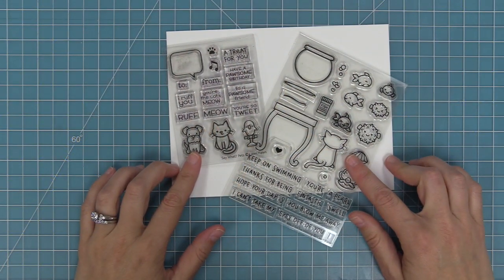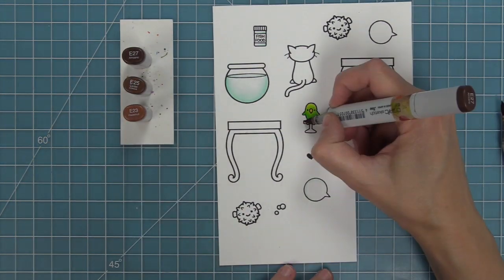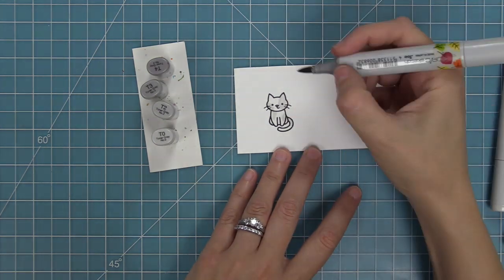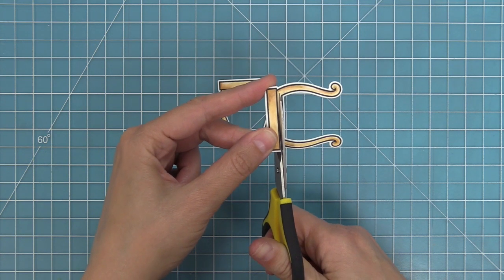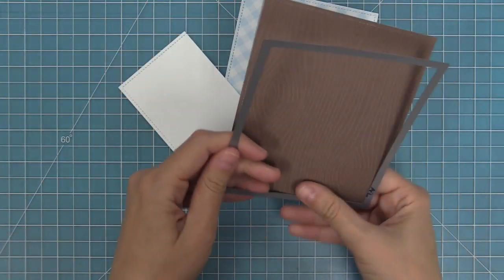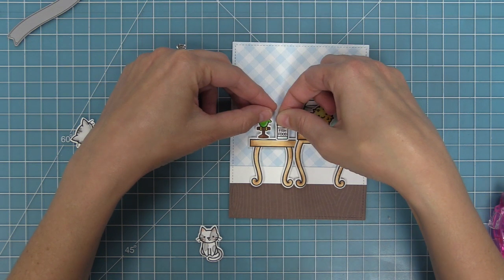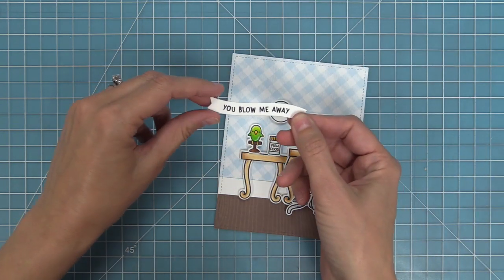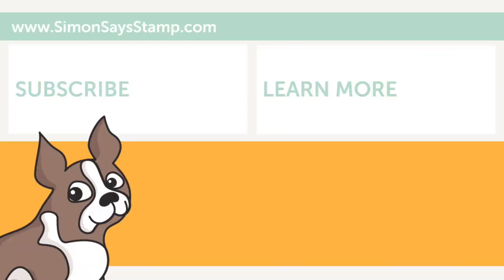Combining & Altering Stamp Sets to Create a Scene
Follow along as special guest Kelly Marie Alvarez takes us through the assembly of this adorable card by using a mixture of stamp sets you might not think to combine!

• Lawn Fawn OH GNOME! Clear Stamps LF1880

• Lawn Fawn OH GNOME! Die Cuts LF1881

• Lawn Fawn LARGE STITCHED RECTANGLE STACKABLES Lawn Cuts Dies LF767

• Lawn Fawn GOTTA HAVE GINGHAM 6x6 Inch Petite Paper Pack LF1647

• Lawn Fawn KNOCK ON WOOD 12x12 Inch Collection Pack LF1514

• Lawn Fawn 3.5 Inch Acrylic ROUND Grip Block with Grid

• 3M Scotch ROLL WHITE MASKING TAPE Post-It Adhesive 2650-W

• Fiskars ALL PURPOSE Gray Silver 7 Inch Scissors 03358*

• Copic Sketch Marker Y32 CASHMERE Cream Yellow Gold Soft